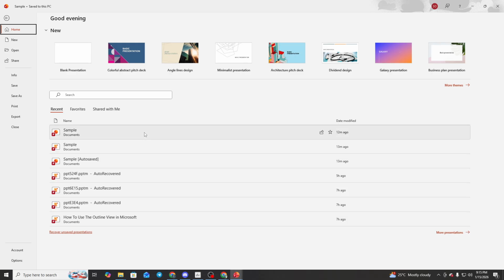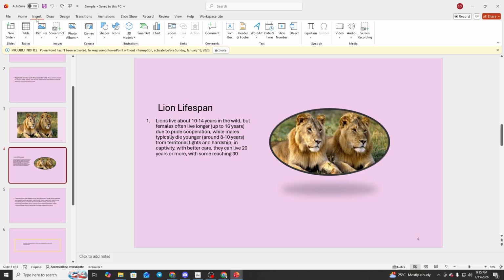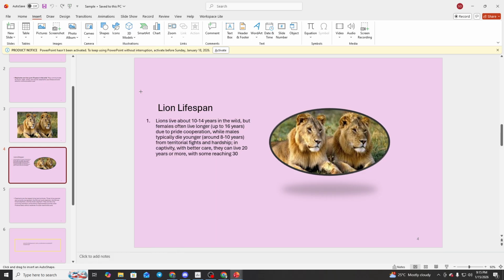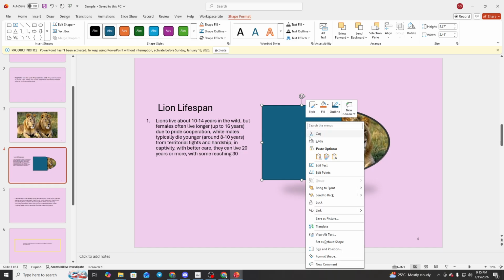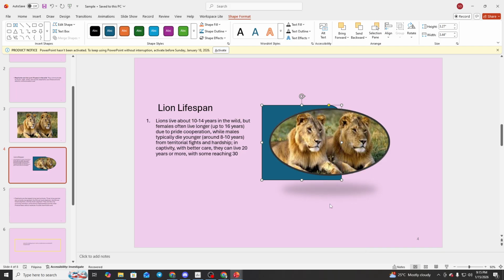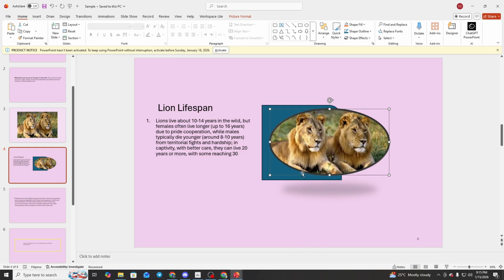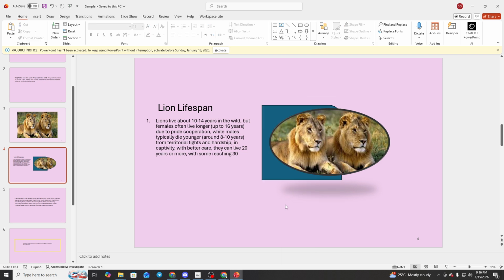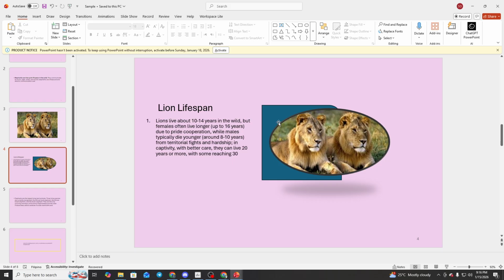How To Bring An Object In Front Or Send It Back In A Microsoft PowerPoint Presentation [2026 Guide]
This "powerpoint tutorial" offers "powerpoint tips" on how to create an engaging "powerpoint presentation". It's a perfect guide for improving your "presentation skills" and making a compelling "slide show". Learn how to quickly adjust the presentation with simple steps.